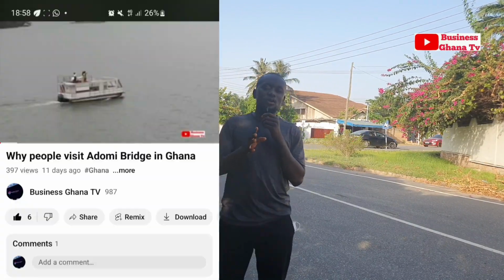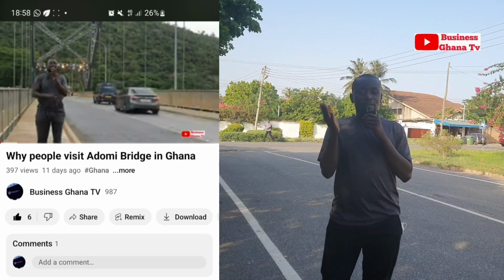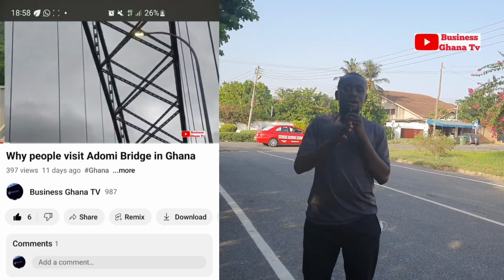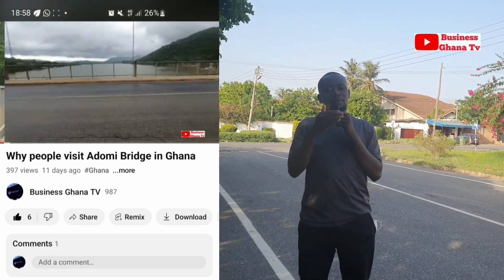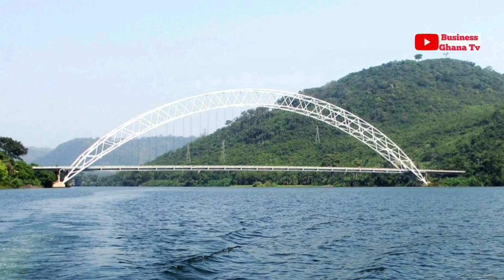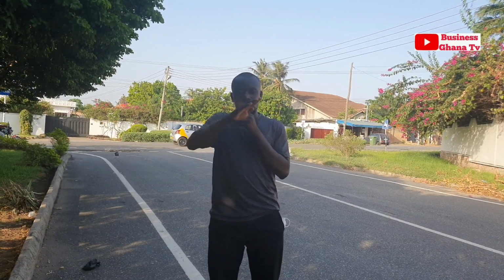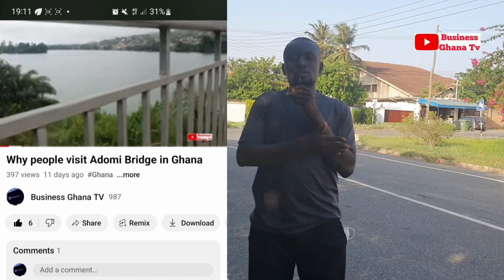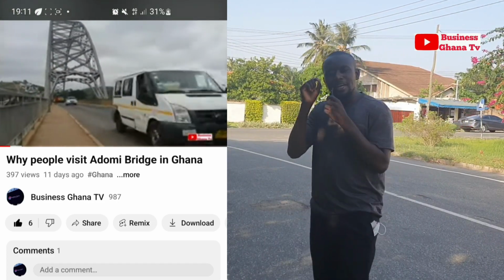Difference between Bridge || Interchange || Footbridge || Overpass or Flyover ~ Accra Ghana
REGISTERED LANDS available for sale at ABOKOBI
A plot is 70 by 100ft for Ghc 135,000

REGISTERED LANDS available for sale at DODOWA
A plot is 70 by 100ft for Ghc 40,000

REGISTERED LANDS available for sale on DODOWA MOUNTAINS, around Water Wares
A plot is 70 by 100ft for Ghc 82,000

REGISTERED LAND FOR SALE ABOKOBI, Accra Ghana
Price: Ghc 200,000 (Negotiable)
This Land is fenced and secured. Its an estate land, Litigation free. This has a Land Title Certificate. Watch video below:

REGISTERED LAND FOR SALE AT APOLLONIA, Accra
It's 3 acres (12 plots) for ONCE SALE
Price: Ghc 200,000 per plot (Negotiable)
This Land is fenced and secured. Litigation free. This has a Land Title Certificate. Watch Video below;

REGISTERED LAND FOR SALE AT LAKESIDE ESTATE
Price: Ghc 550,000 (Negotiable)
This Land is fenced and secured. Its an estate land, Litigation free. This has a Land Title Certificate.

REGISTERED LAND with footings (5 bedroom plan) at LAKESIDE ESTATE
Price: $ 42,000 (Negotiable)
This Land is fenced and secured. They have alreaay made the foundation/footings. They plan is 5bedroom. Its an estate land, Litigation free. This has a Land Title Certificate. Watch video below;

REGISTERED LAND with first floor(3 bedroom plan) at LAKESIDE ESTATE
Price: $ 70,000 (Negotiable)
This Land is fenced and secured. They have raised the first floor to lengthy level. The plan is 3bedroom apartment. Its an estate land, Litigation free. This has a Land Title Certificate

REGISTERED LAND with completed first floor(4 bedroom plan) at LAKESIDE ESTATE
This Land is fenced and secured. They have raised the first floor to lengthy level. The plan is 4bedroom apartment. Its an estate land, Litigation free. This has a Land Title Certificate. Watch video below;

HOUSES FOR SALE
3 BEDROOM + 1 Outhouse APARTMENTS available
Location: Oyibi~Greater Accra, Ghana

3 BEDROOM HOUSE available. all ensuite
Location: Sapeiman ~Greater Accra, Ghana
Price: $ 140,000

2 BEDROOM  HOUSE available. all ensuite
Location: Amasaman ~Greater Accra, Ghana
Price: $ 120,000

4 BEDROOM HOUSE (almost completed) for sale at LAKESIDE ESTATE
Price: $ 270,000 (Negotiable)
The house is almost completed.After buying, you  have an opportunity to Customise the house to meet your need. This House is fenced and secured.  It's an estate land, Litigation free. This has a Land Title Certificate. Watch video below;

APARTMENTS, STUDIOS and OFFICES available for SALE at RIDGE and CANTOMENTS in Accra
1 bedroom apartments
2 bedroom apartments
3 bedroom apartments
Studio spaces available for sale
Mini Mart spaces available for sale

HOTEL FOR SALE at KASOA, Kojokum
Price: Ghc 2,500,000 ($ 207,000)
This is about 15minutes drive from Kasoa Station. This property is on 3plots of land with a plan of 28rooms, big Sweeping pool, Kitchen, Gym centre, Snooker room, Conference room and car parking space. Watch video below:

5 BEDROOM HOUSE AT PANTANG, ACCRA
It's 5 bedrooms not 8 bedrooms

7 BEDROOM HOUSE AT AJIRINGANOR
Price: $ 420,0000
It's on a Registered Land with Land Title Certificate.

5 Bedroom House at EAST LEGON HILLS
Price: $ 280,000